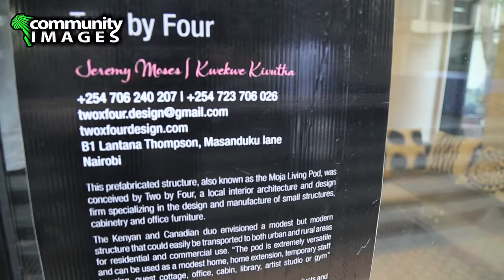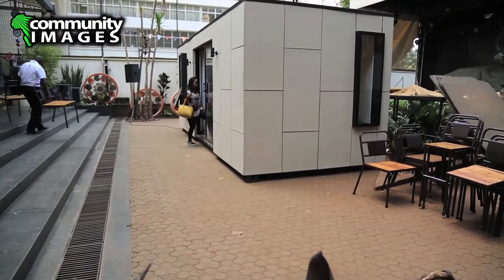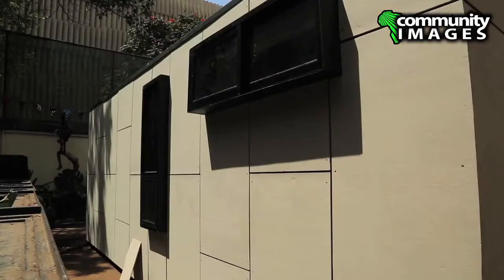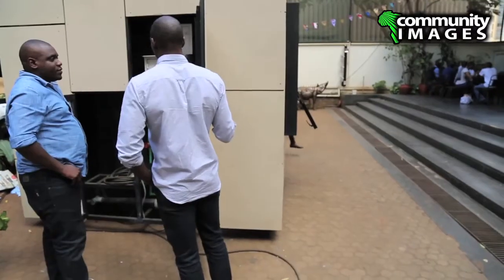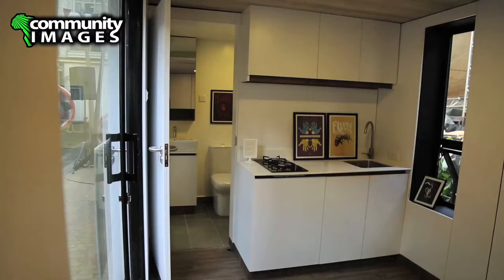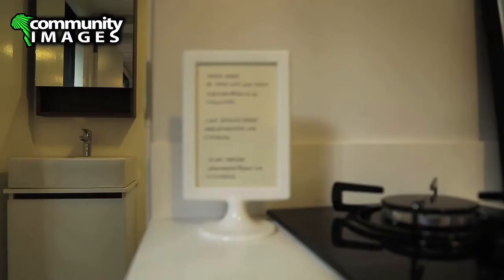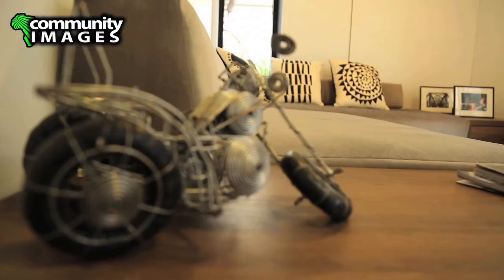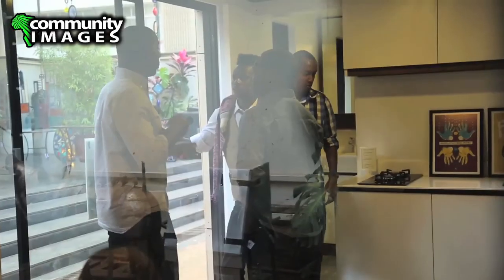HOUSE DESIGNED FROM A DE-COMMISSIONED SHIPPING CONTAINER BY TWOXFOUR DESIGNERS